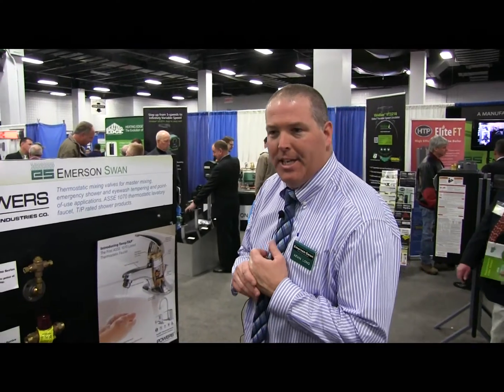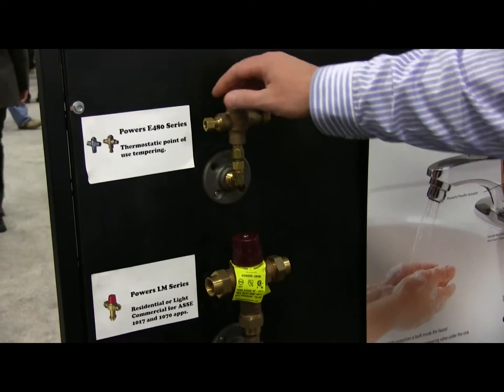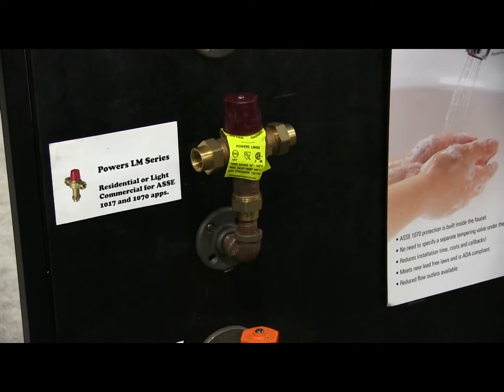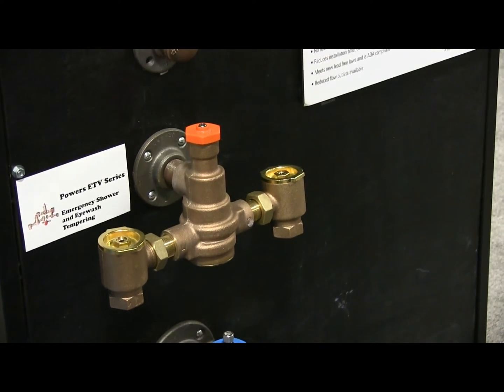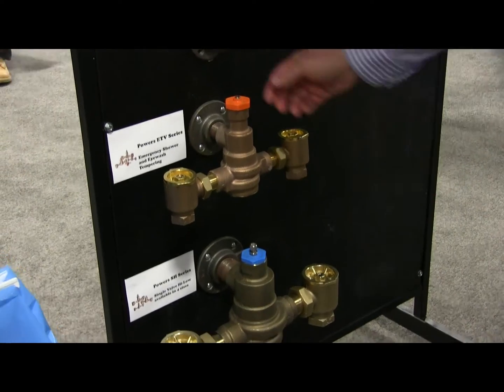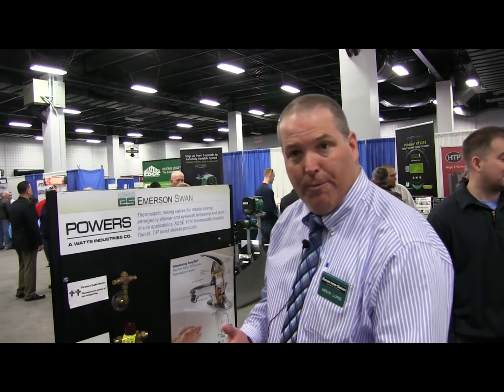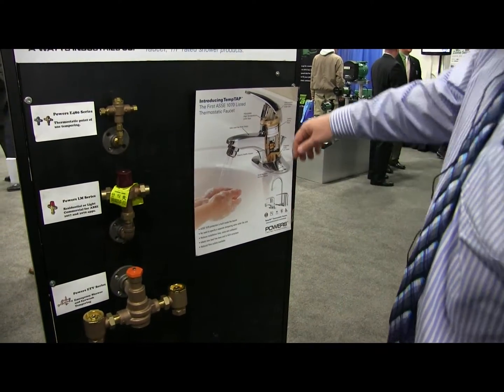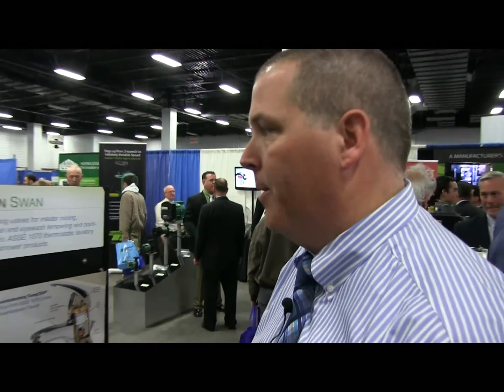Powers Thermostatic Mixing Valves | Emerson Swan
Watch Kevin Long of Emerson Swan discuss Powers thermostatic mixing valves at the 2015 PHCC show in Marlboro, MA.